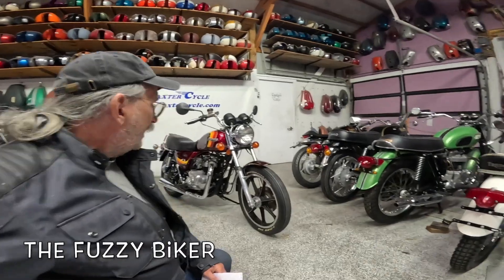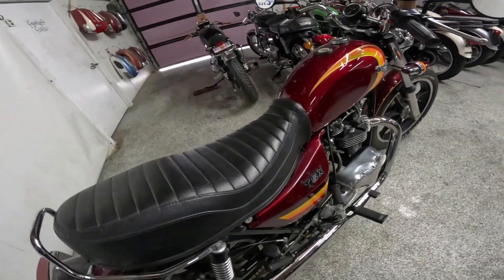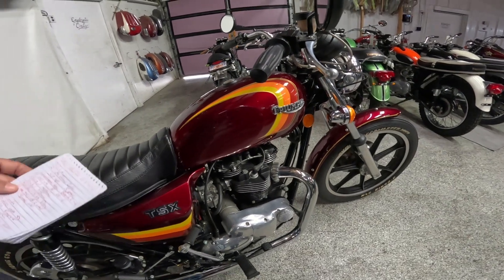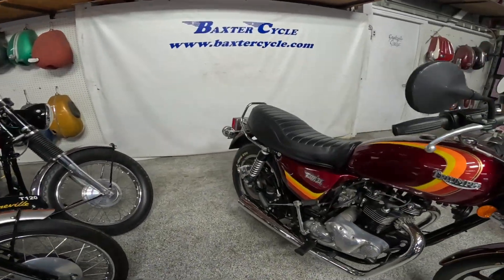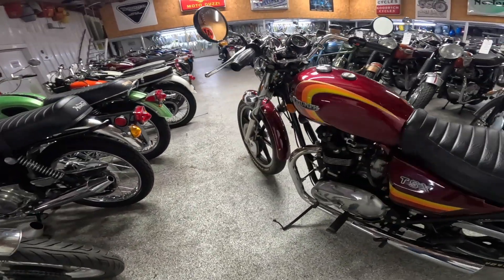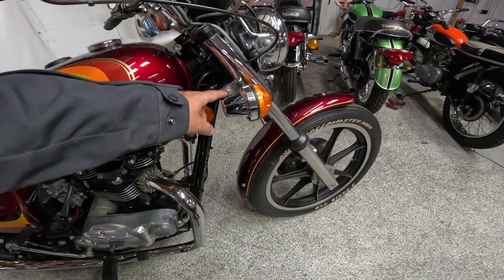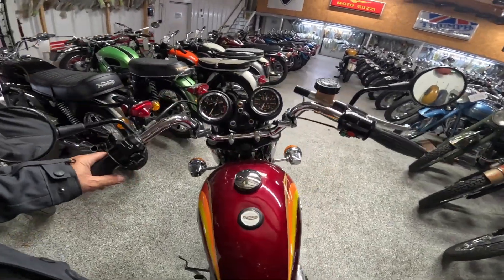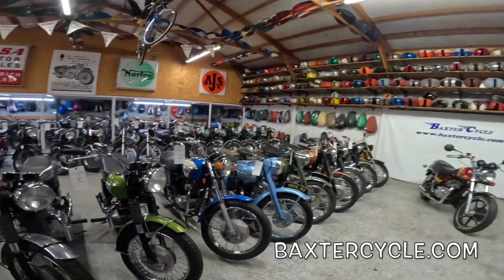Very Rare Triumph TSX 750 - Only 371 Ever Made - This one is complete!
Beautiful and rare TSX and almost completely original. Even the tires are original. Dang!